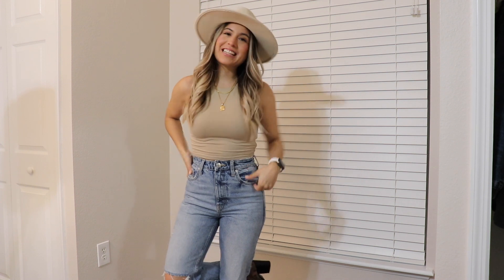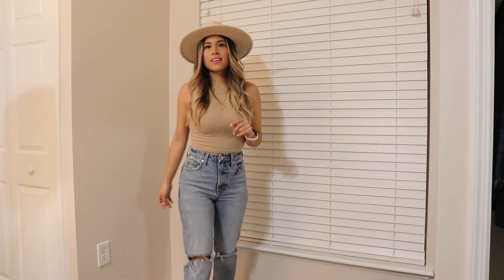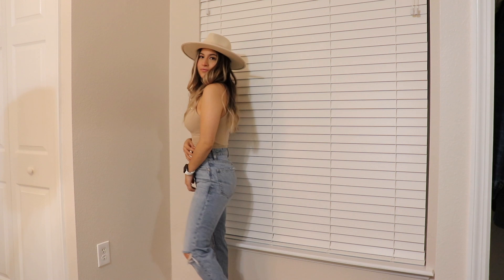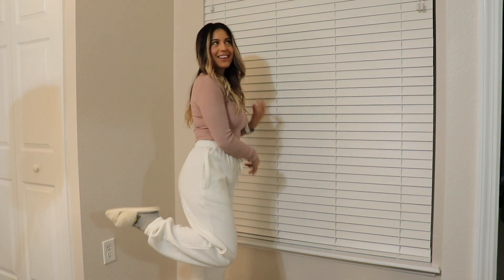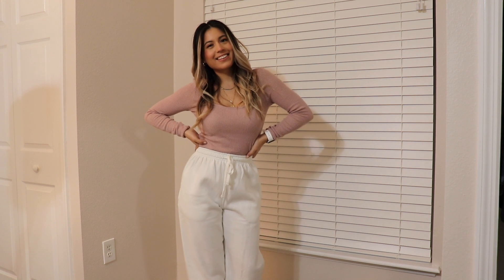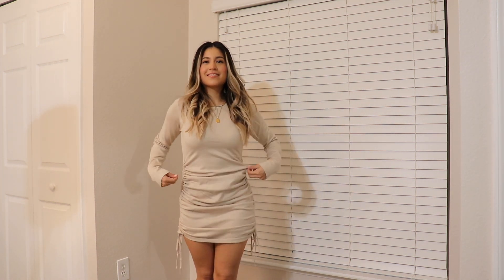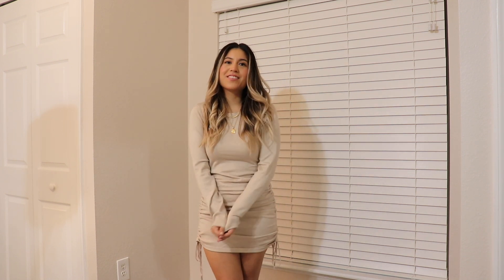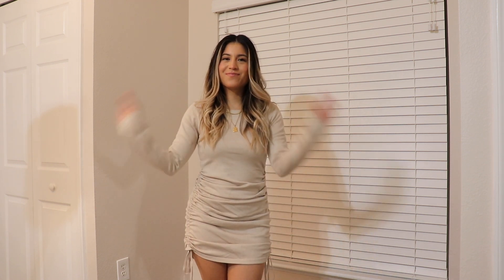2021 VALENTINE'S DAY OUTFIT IDEAS!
Hi guys!
Here are some fun Valentine's Day outfit ideas. Wether you are going out or staying in these outfits are perfect for any occasion!

xx Ariel